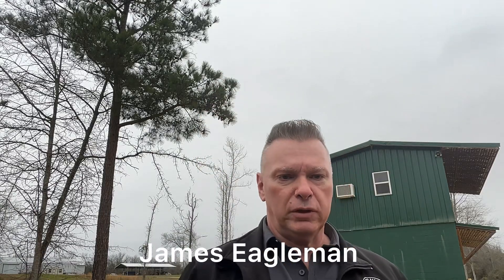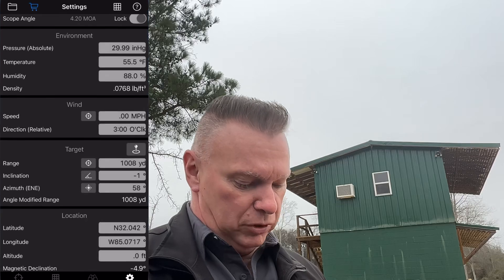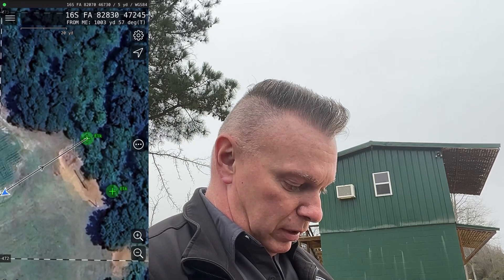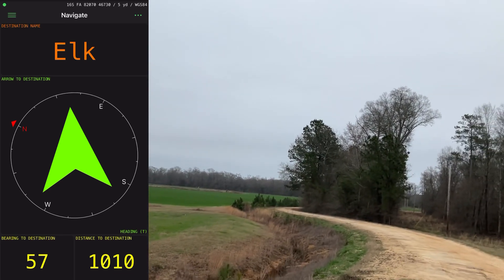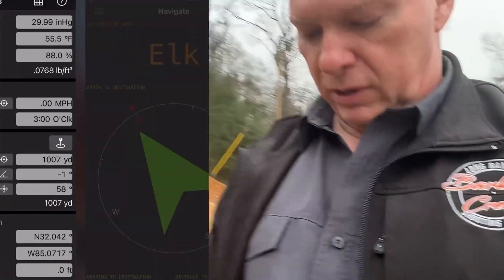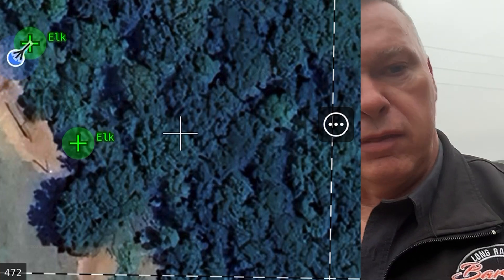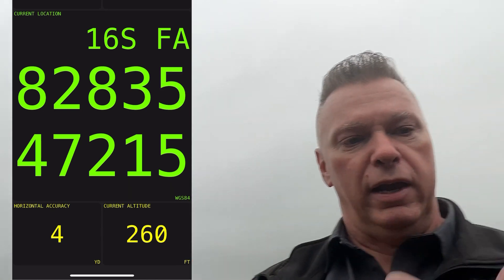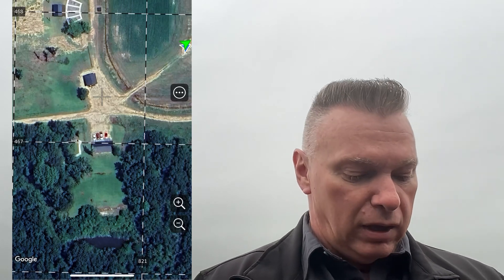MIL GPS in Eagle Ballistics tracking an elk target at 1000 yards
Should be released in about a week
checking for bugs